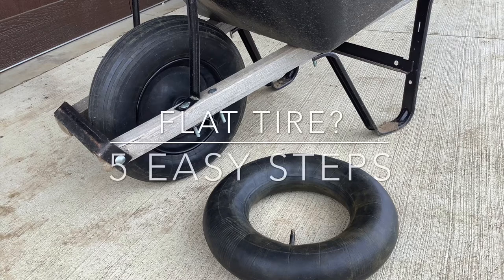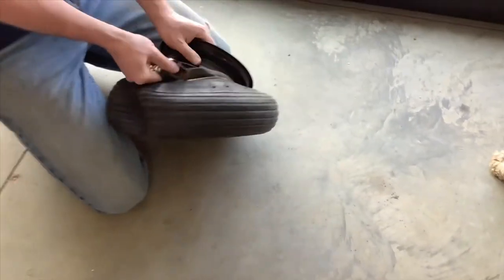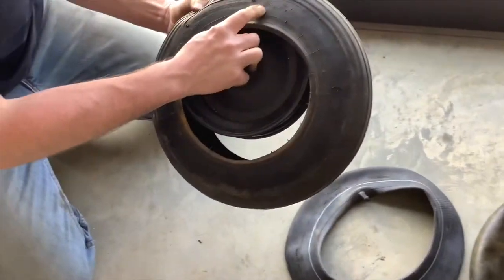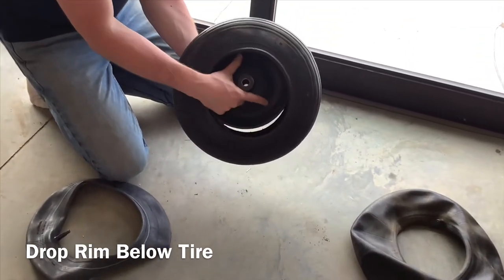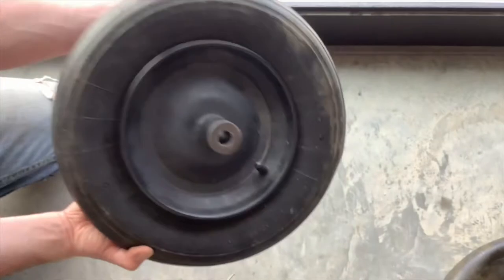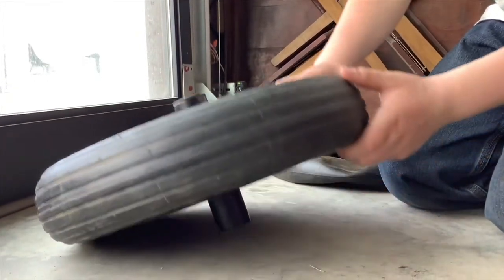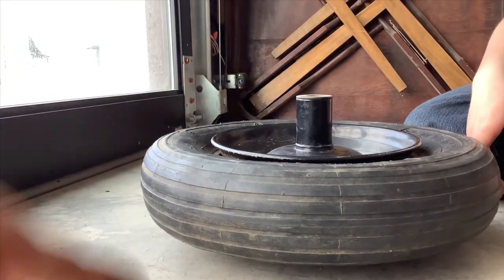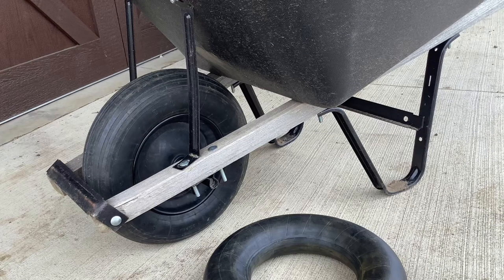How To Change Wheelbarrow Tire Tube [5 STEPS]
When you get a flat tire on your wheelbarrow you need some quick tips to replace the inner tube. Here we share how to change a wheelbarrow inner tire tube in 5 simple steps.